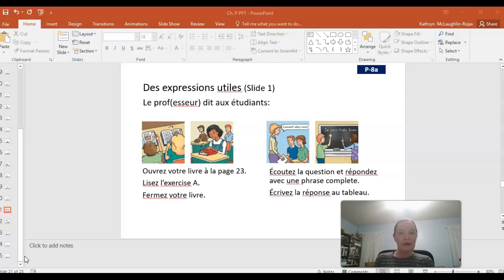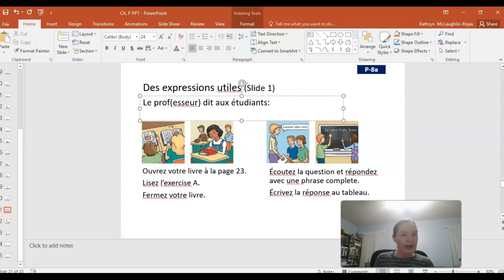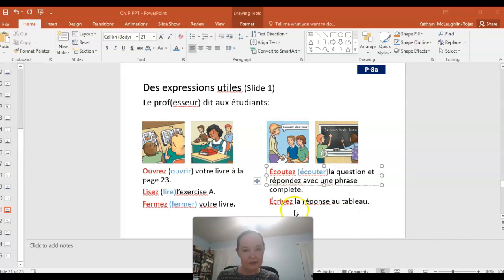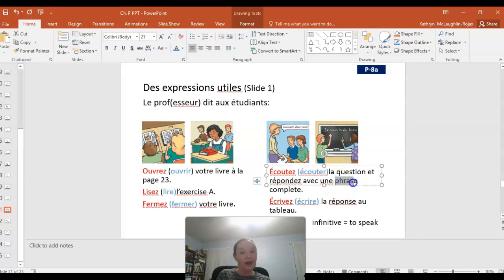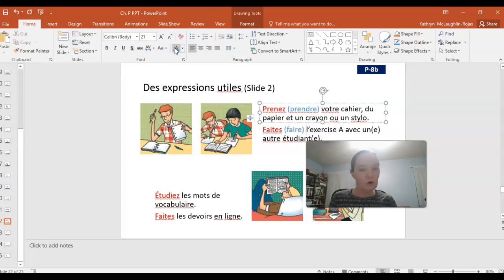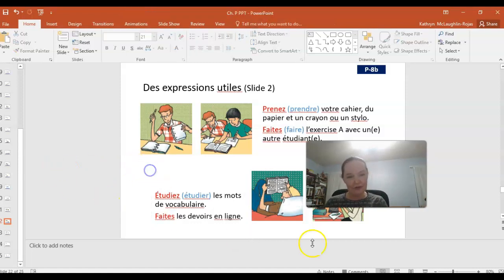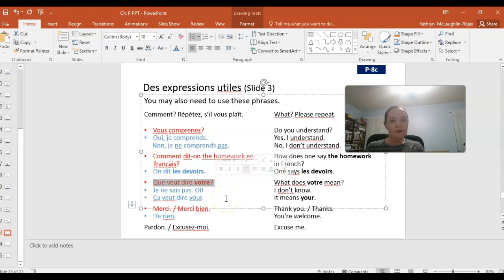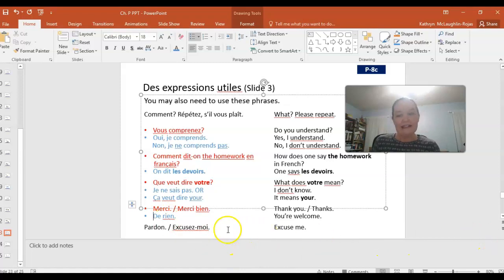French 101 Ch. P Video 8